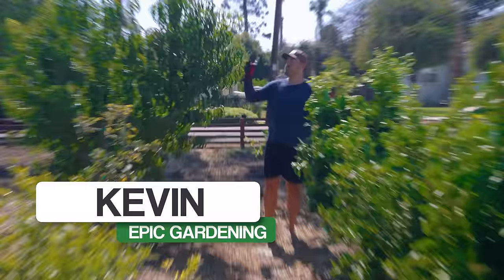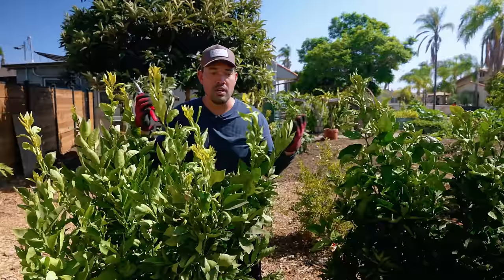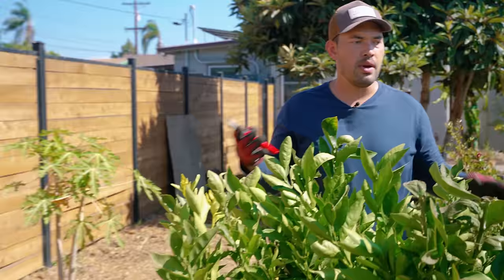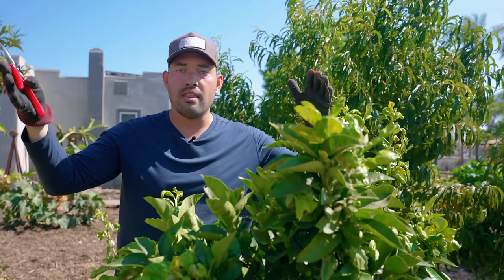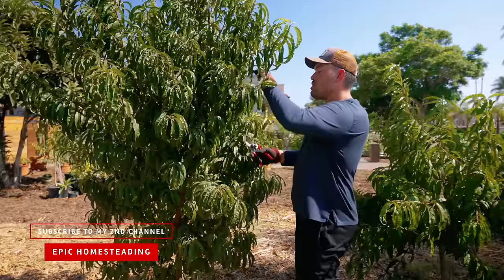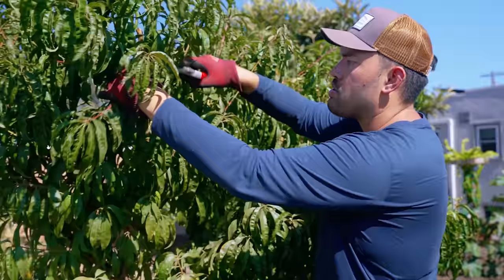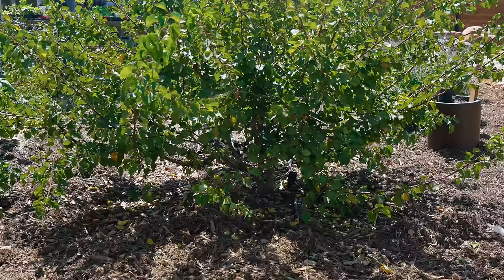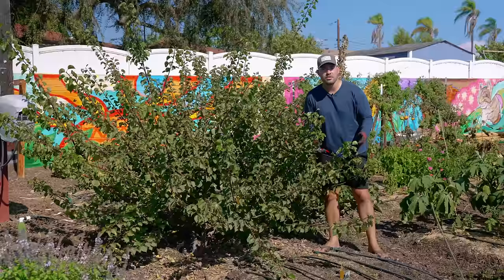Why I'm pruning my fruit trees at the "wrong" time...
It's always a bit nerve-wracking when you decide to prune a fruit tree, especially when you do it...in summer? Come along with me as I prune my citrus and stone fruit trees to see what I DO and DON'T do.

00:00 - Intro
00:09 - Citrus Pruning Tips
04:11 - Stone Fruit Pruning Tips